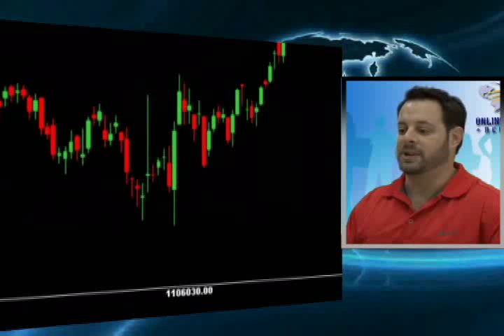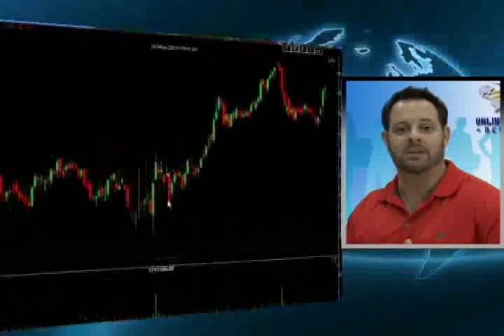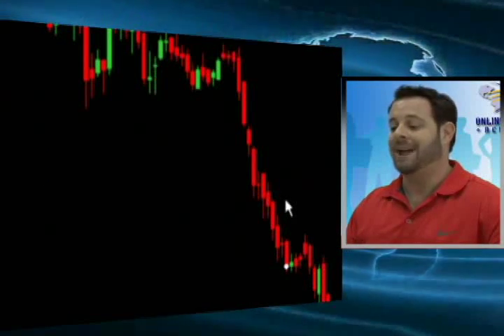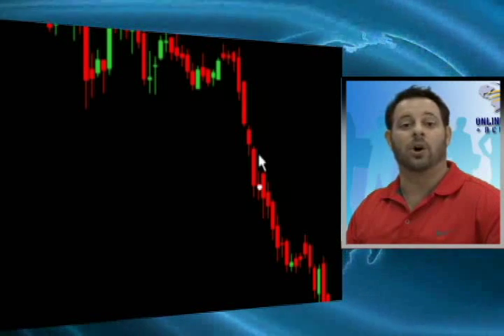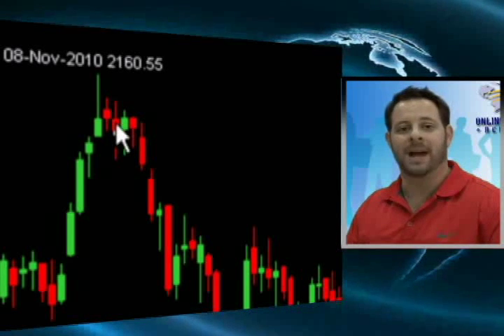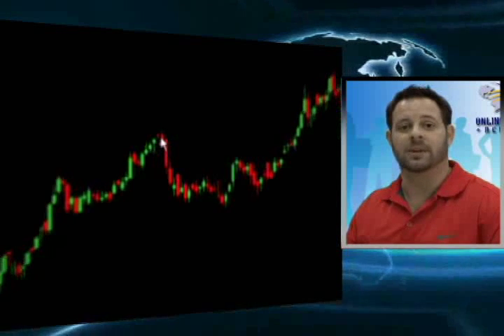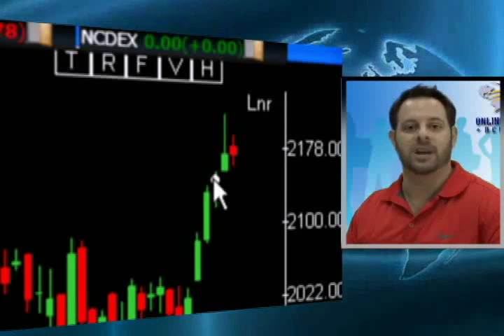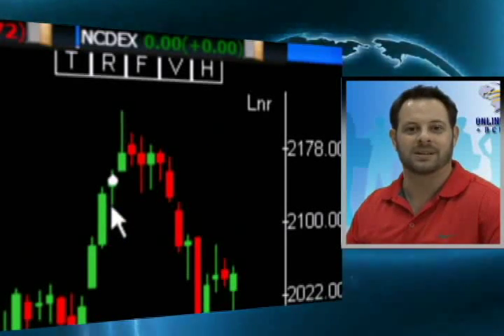3 must knows to analyse a ' a candlestick chart'